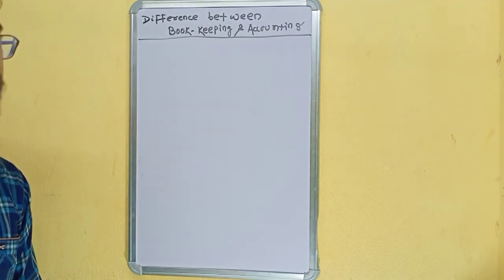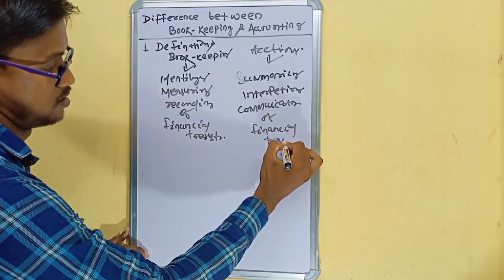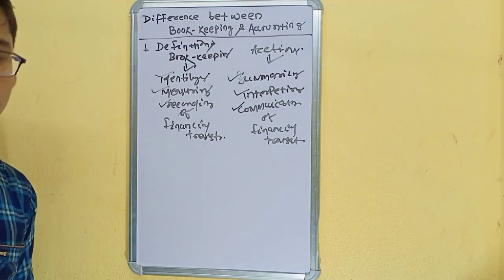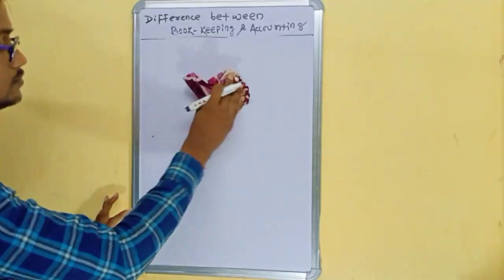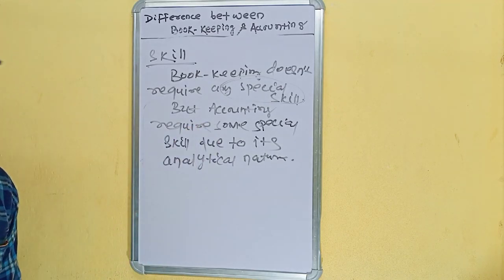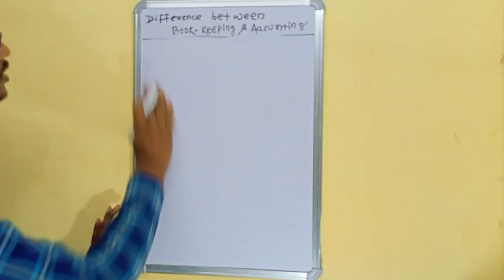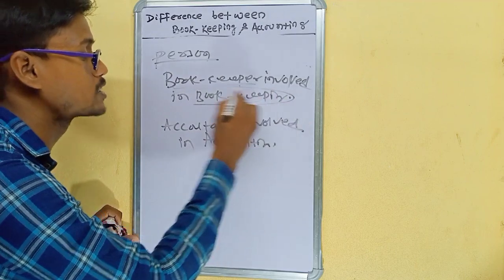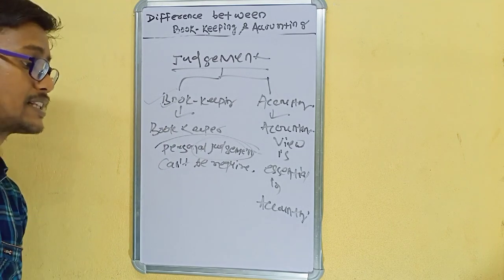Difference between bookkeeping and accounting